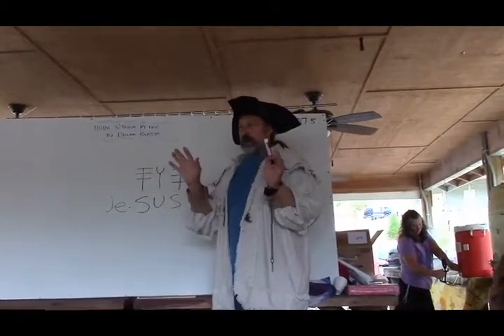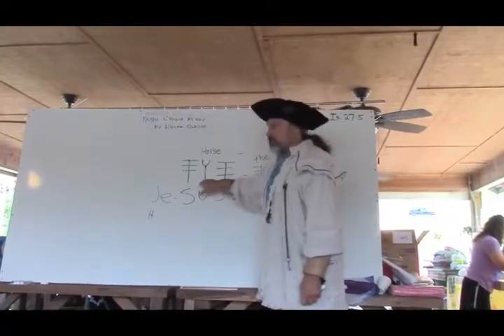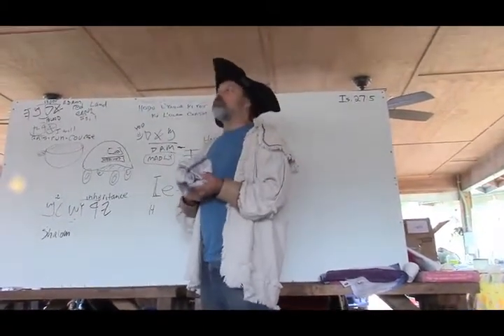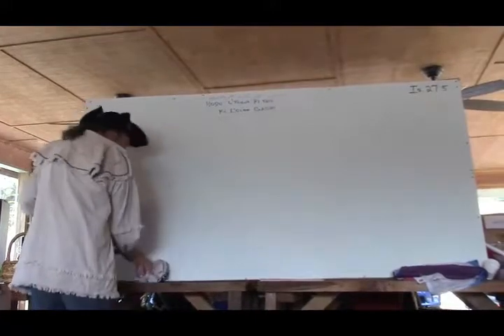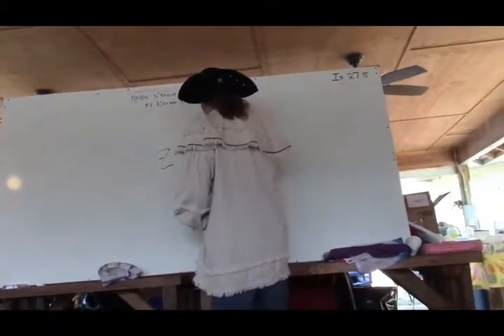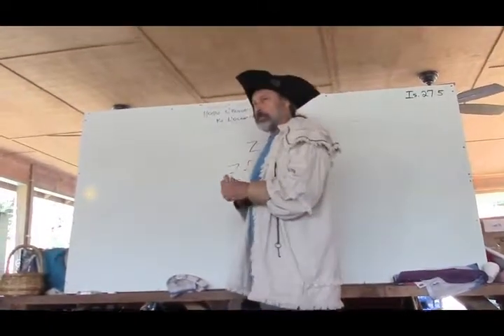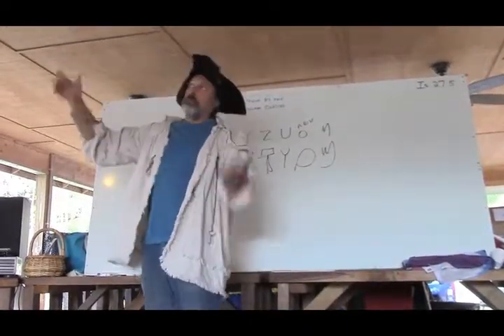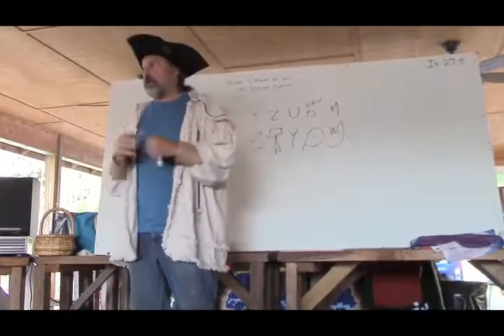Sukkot 2017 Day 5 Pt 4